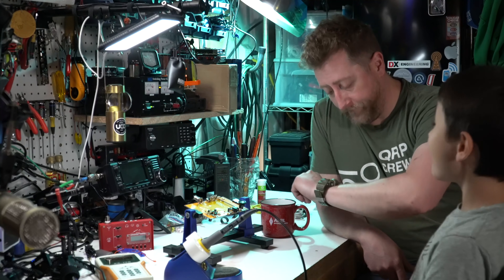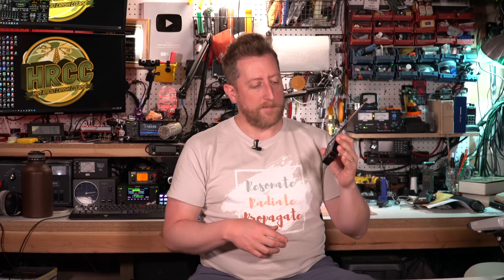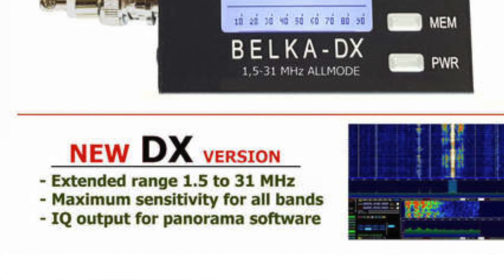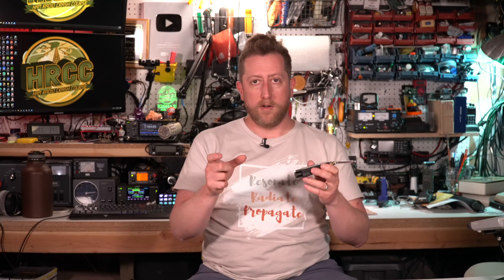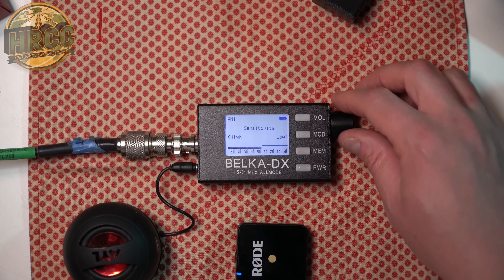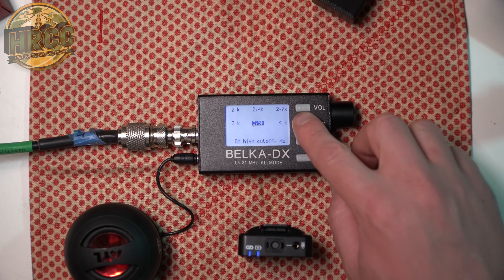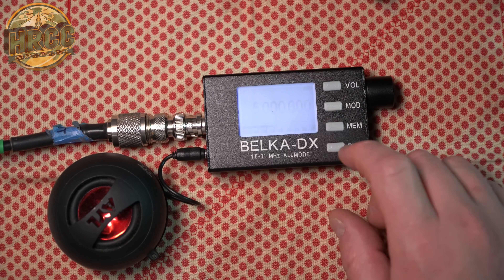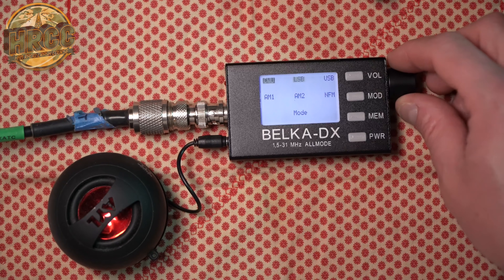Belka DX Shortwave Receiver - Closest Thing To A Spy Radio?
Lets take a look at the Belka-DX a tiny shortwave receiver.  This radio was developed by EU1ME and can be found on his They are also available through Mobimax, but at a higher cost.